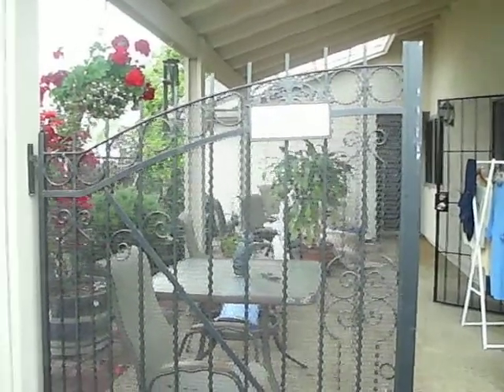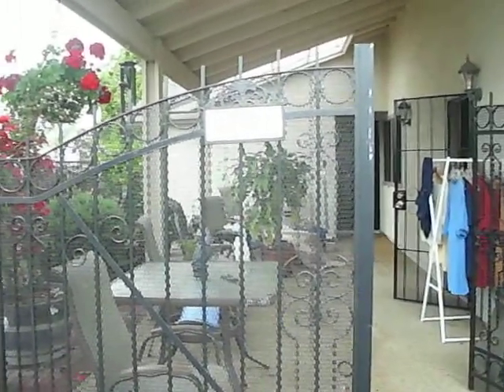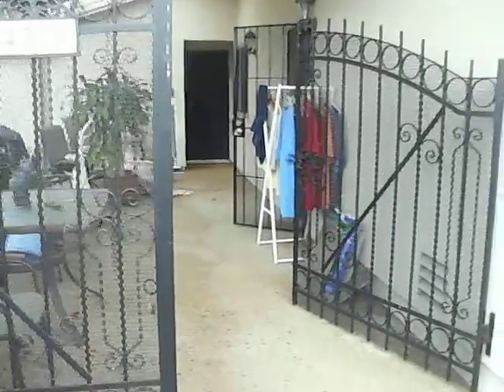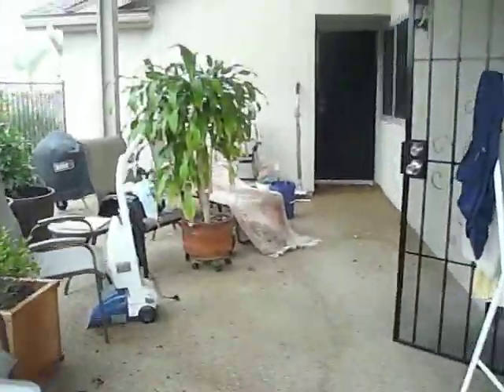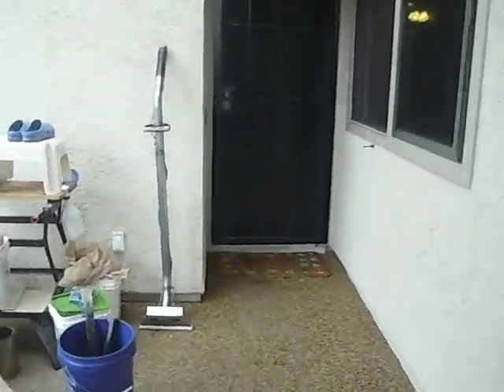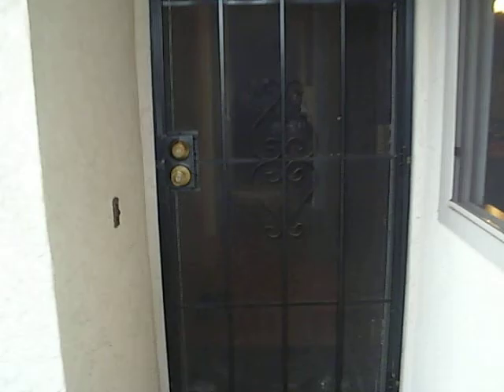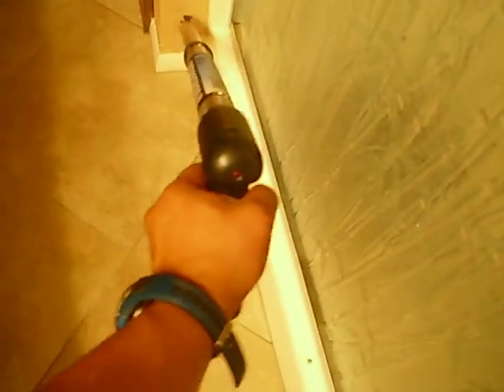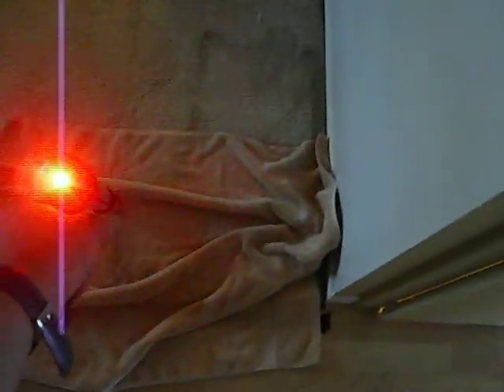Flood Repair- Flood Damage Cleanup- Flood Damage Repair- Part 1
Water Damage, Flood Damage or Sewage Removal Cleanup in San Diego.

Flood damage services performed at a property in Oceanside, CA, San Diego County. These videos contain before, during and after flood services.

In San Diego, if you have a flood repair emergency or need flood damage repairs, Call PRS at to receive immediate professional help.